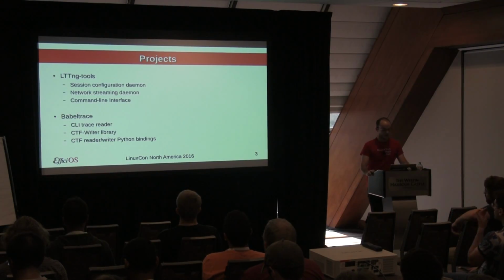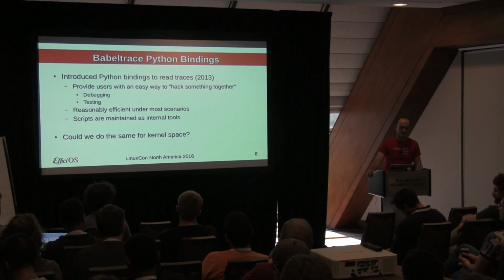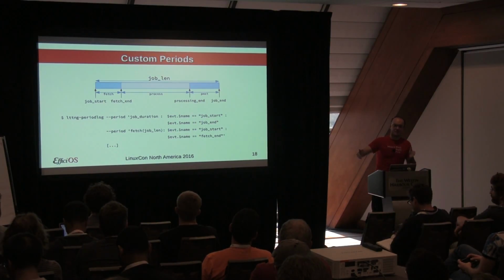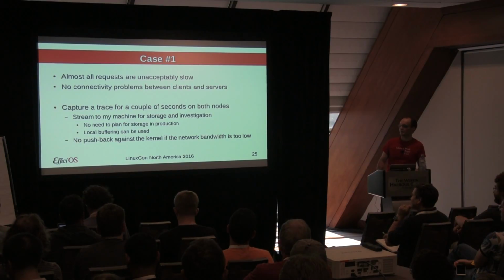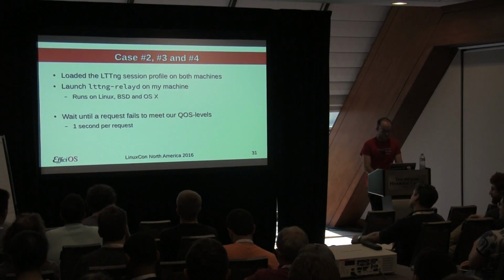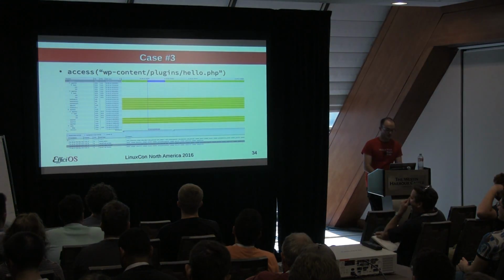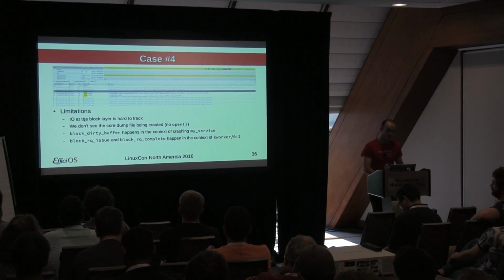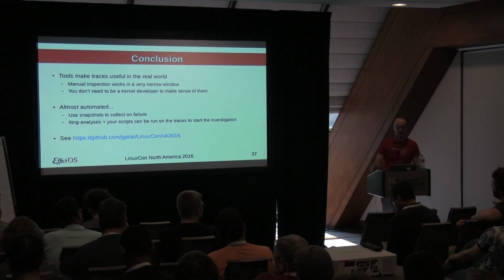Investigating System Performance for DevOps Using Kernel Tracing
Jérémie Galarneau, EfficiOS
LinuxCon 2016, Toronto